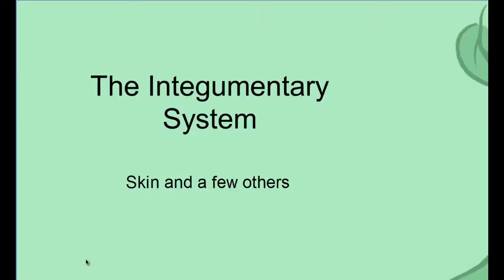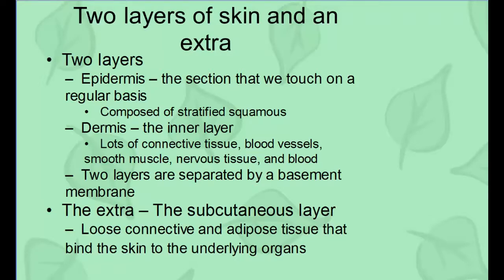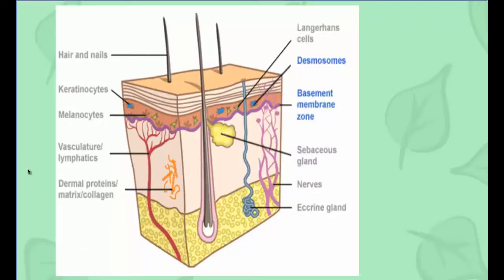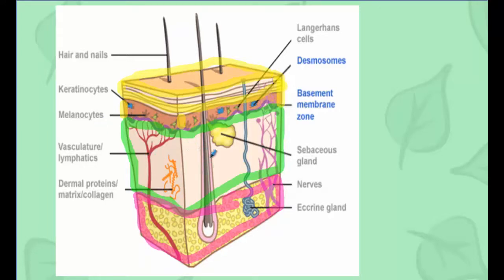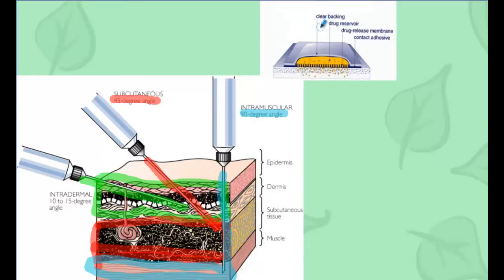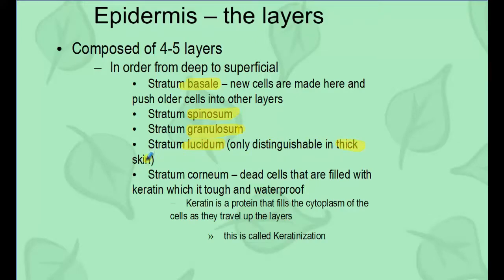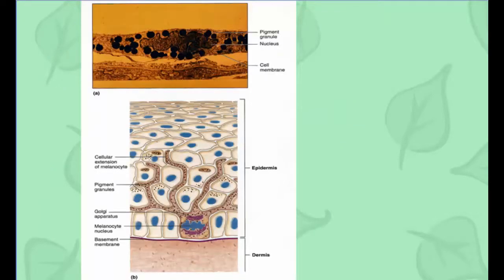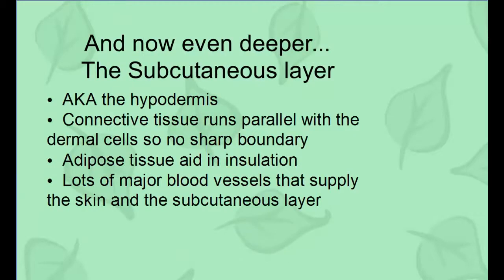Old Anatomy Integumentary notes part 1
This is the old notes that cover the Integumentary - specifically skin . This is part 1 which covers the three layers of skin.